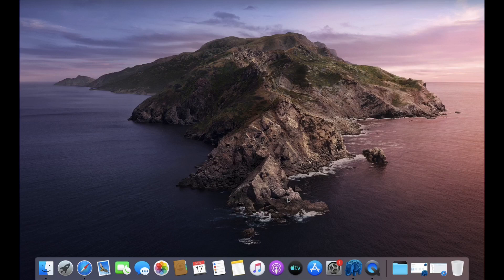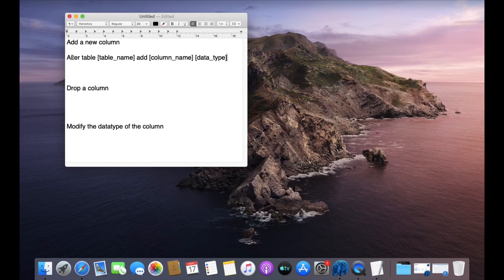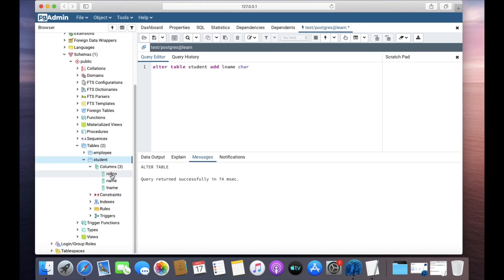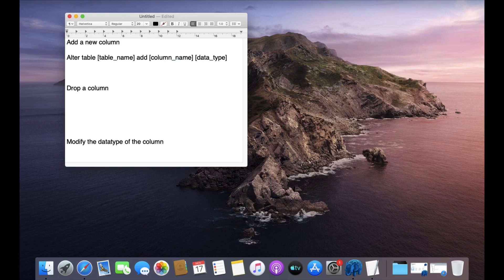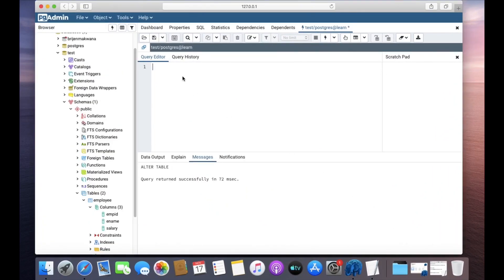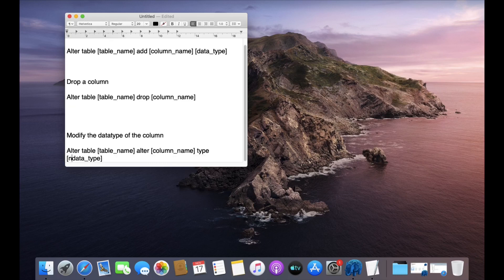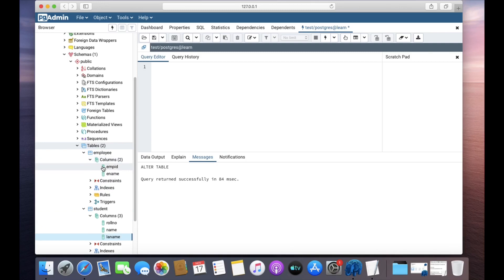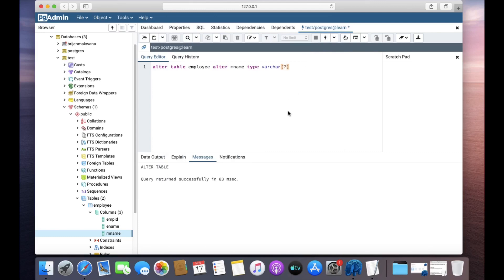PostgreSQL Tutorial for Beginners 19 - PostgreSQL ALTER TABLE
In this post we will learn How to use PostgreSQL ALTER TABLE Statement in PostgreSQL. psql is the standard PostgreSQL application to work with databases
Common psql Meta-commands:
\c name: connect to a database name
\copy table: copy a table to/from a file
\d : list all tables (display)
\d table: show information about a table
List all databases:
# \l
Create a new database:
Use a database:
# \connect MYDB;
Run database schema:
# \i filepath.txt;
List tables and sequences in your current db:
# \d
Delete database:
Quit the cli:
# \q

PostgreSQL.
setup wizard.